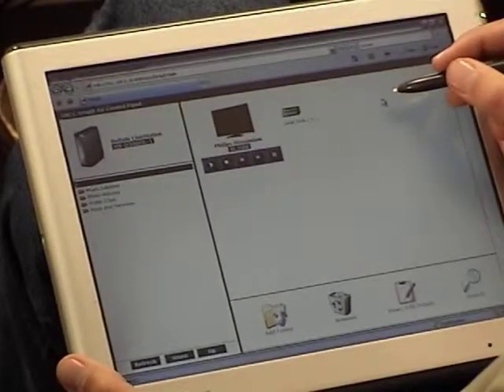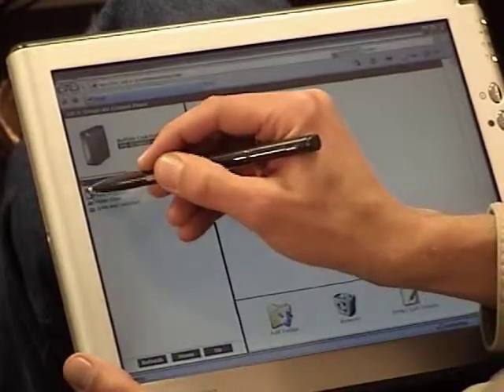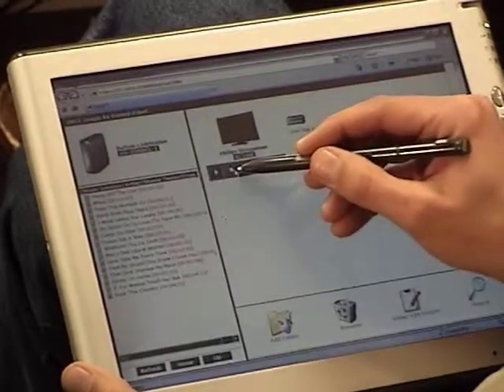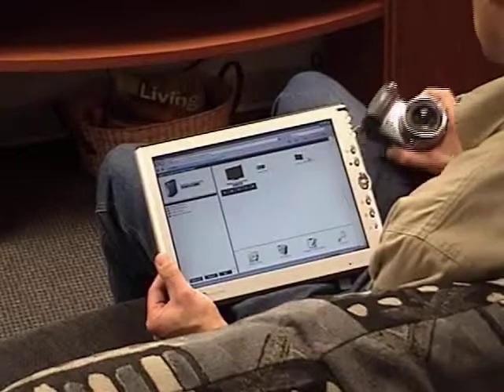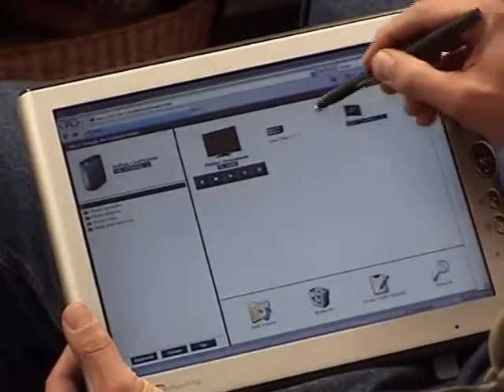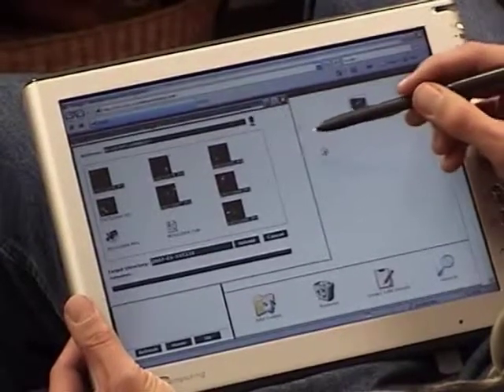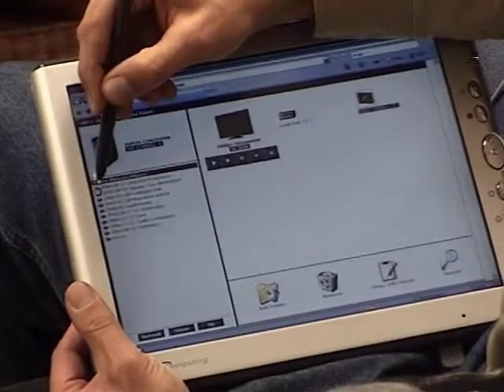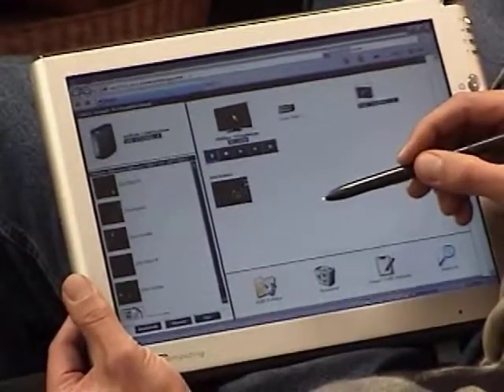DragIt UPnP A/V controller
A new breed of user interface, based on Web 2.0 concepts, lets the user intuitively control their digital media.